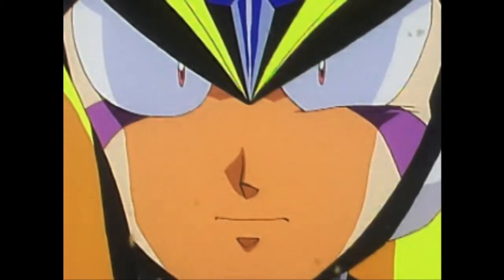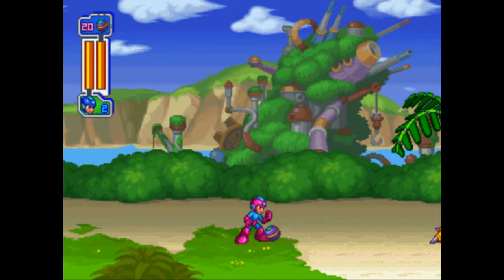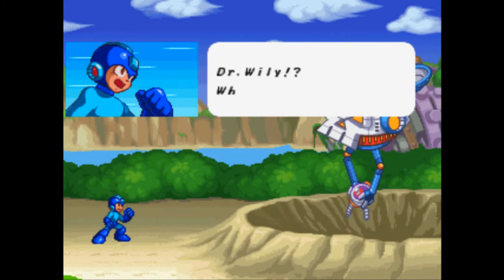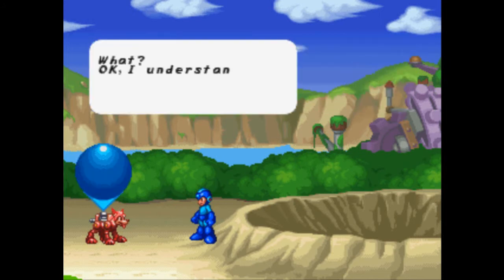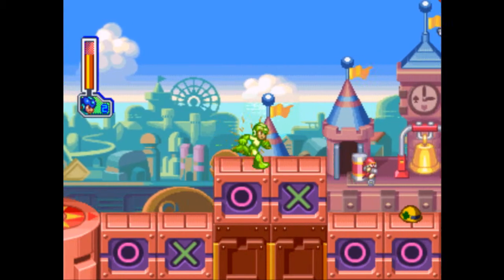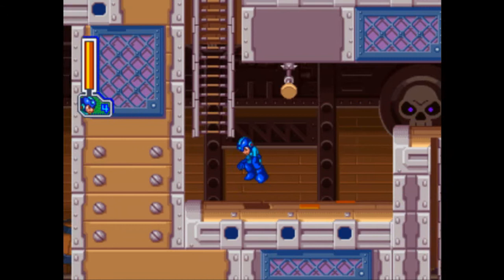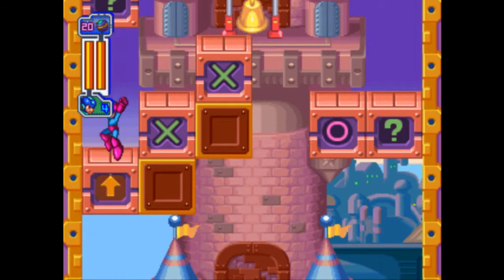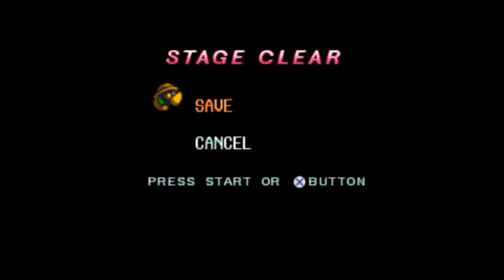Let's Play Megaman 8- Ep.1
Episode 1: GIANT ENEMY CRAB!

ATTACK ITS WEAK POINT FO- Er, sorry, got carried away there. Time for Megaman 8 Ladies and gents. And it's a thing. From enjoyably bad voice acting to solid gameplay, time for what is a certain friend of mine's favorite game in the series. First off, we do the now mandatory intro stage, and start off the Robot Master roll-call, by... I can't think of a pun for Clownman... Huh.